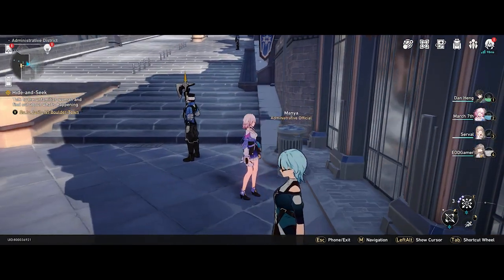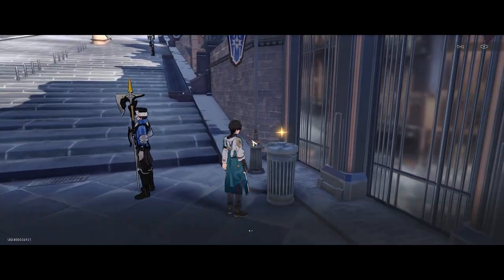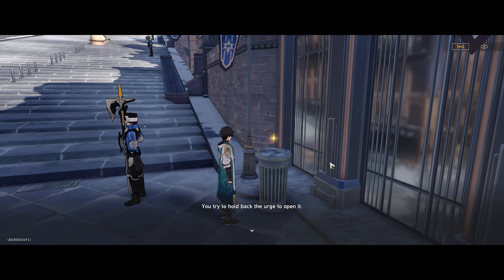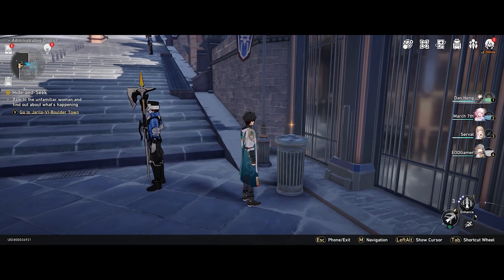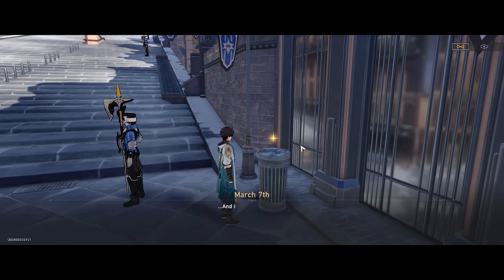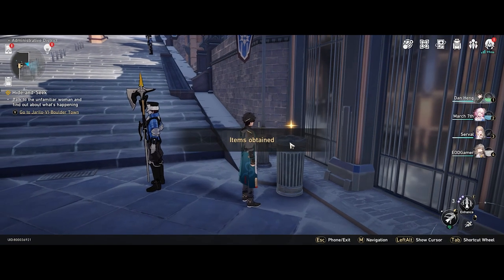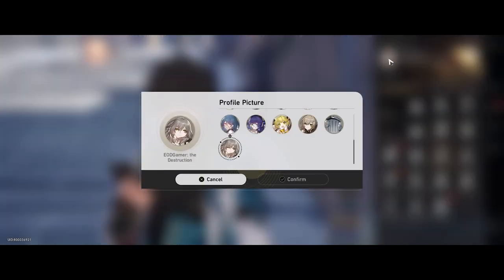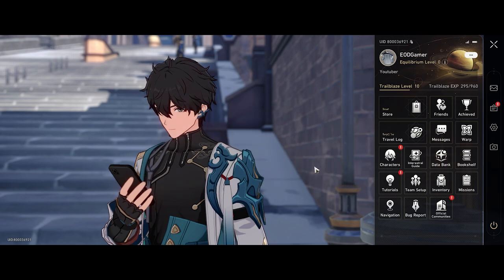Get This Funny Trash Can Profile Picture in Honkai Star Rail!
How to get this funny dustbin garbage bin profile picture in Honkai Star Rail

Cheers, EODGamer.

Thank you to our channel member(s) for supporting the channel:
Ven72, Elus1ve, Free Dog